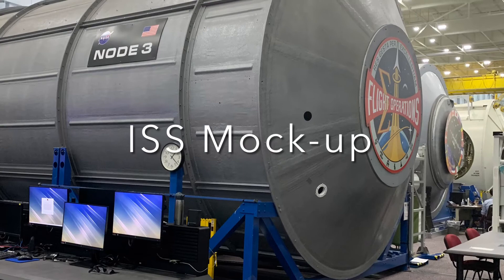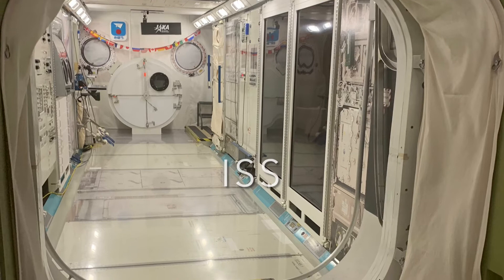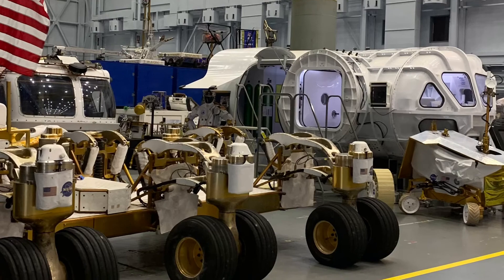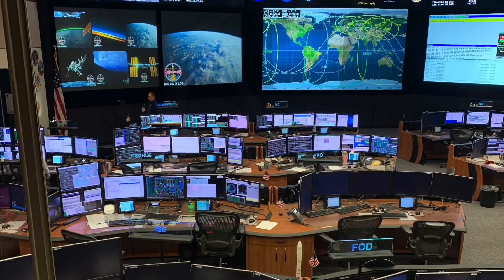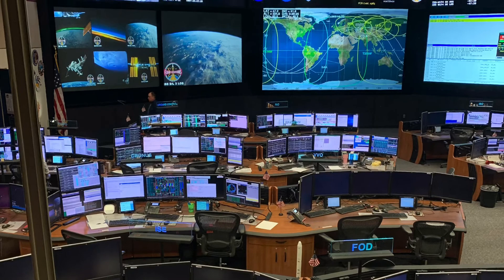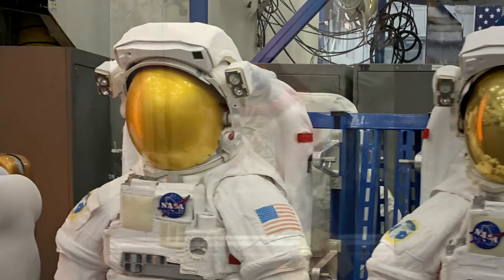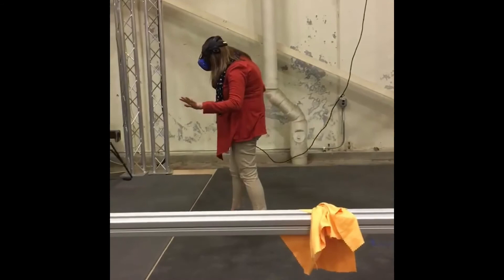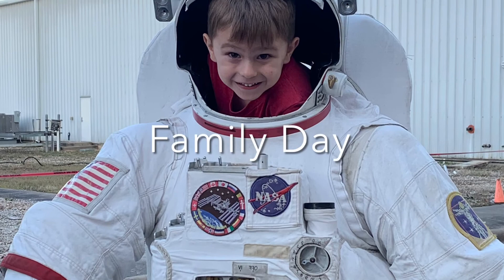Career Day / NASA Systems Engineer